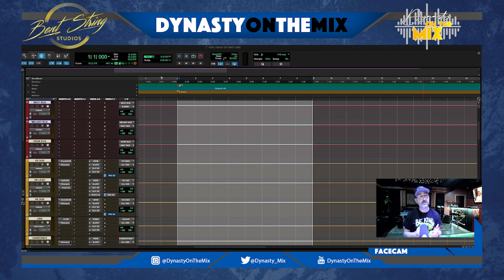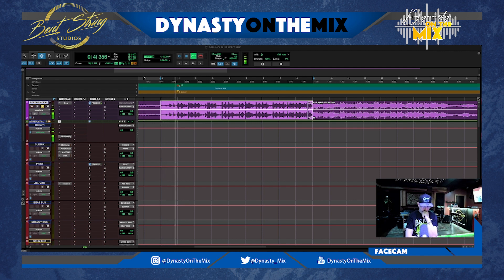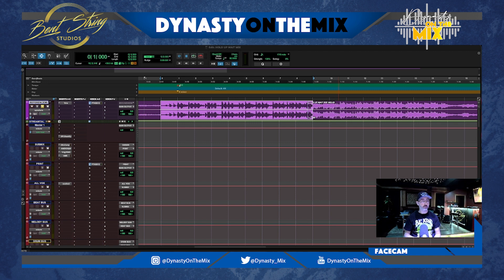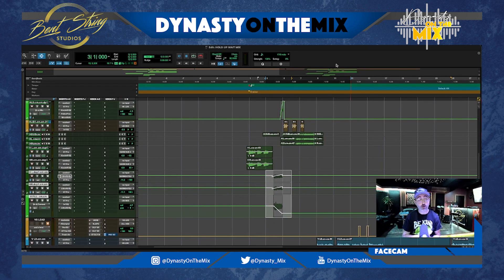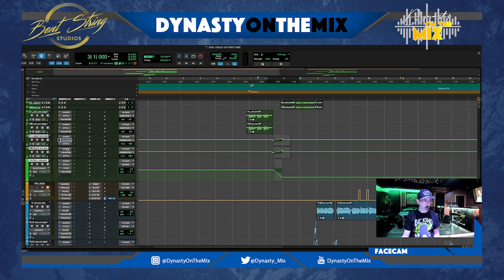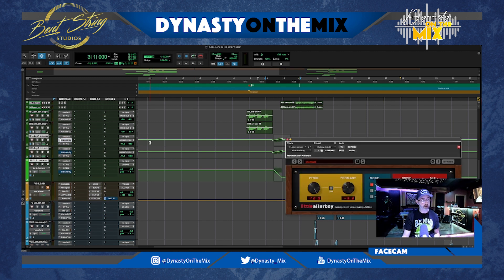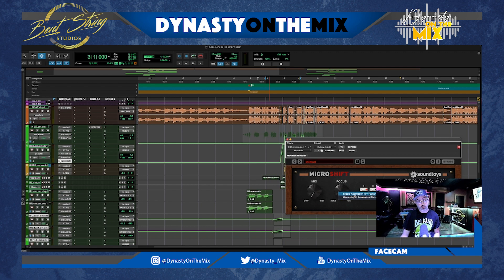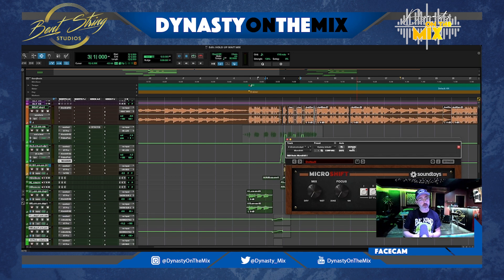C MILL HOLD UP WAIT MIX BREAK DOWN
In this episode Dynasty On The Mix is showing you how he brought Pop/RnB artist C Mill's song "Hold Up, Wait!" to life with some creative mixing techniques.

In this video you will learn about creating artificial harmonies using SoundToys Little Alter Boy, Creating quick automation in Avid Protools, creating reverse reverbs that create a bigger transition with Soundtoys Marco Shift and animating your mix by creating drops and using delays to fill space.
Follow Dynasty for more creative educational content like this!